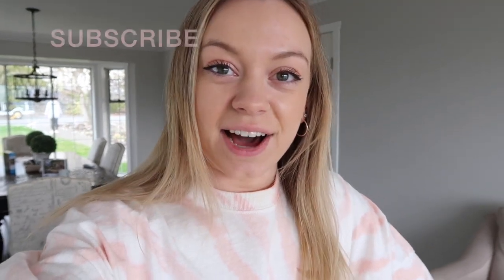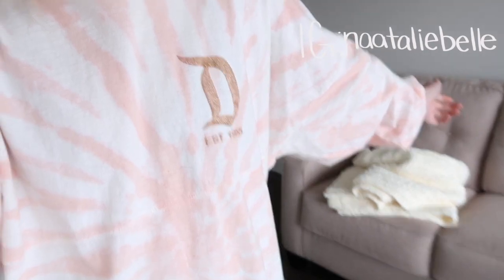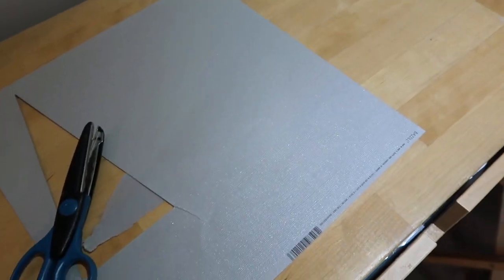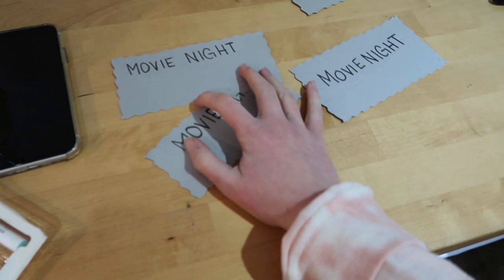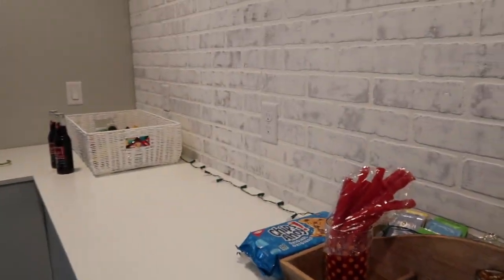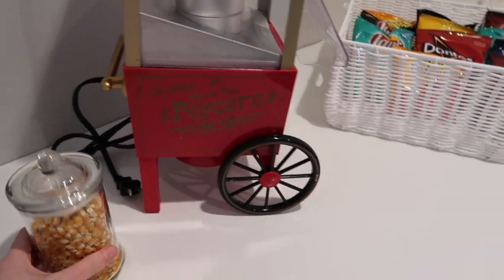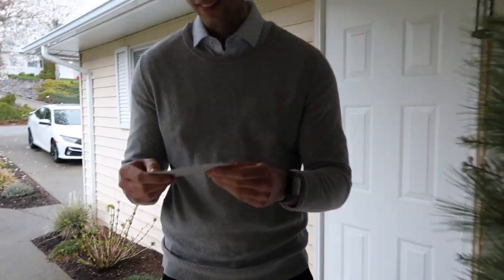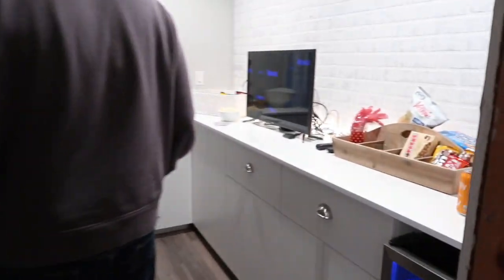I TRANSFORMED MY BASEMENT INTO A MOVIE THEATRE | movie night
Hello!

In todays video I am going to be transforming my basement into a movie theatre!! Since we cannot go to the movies right now, whats stopping us from having fun in the comfort of own home!! I will be taking you along with me with the whole process and also I surprised my dad + boyfriend with it, so I filmed their reactions!!